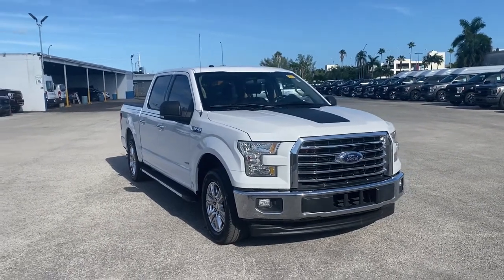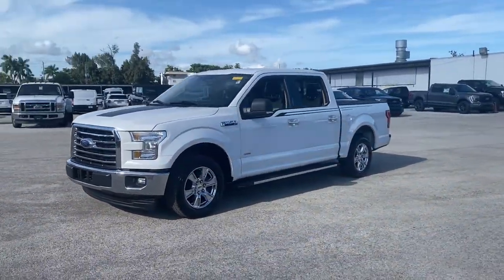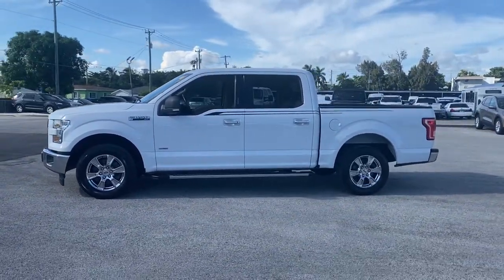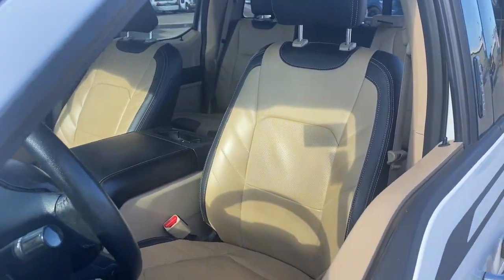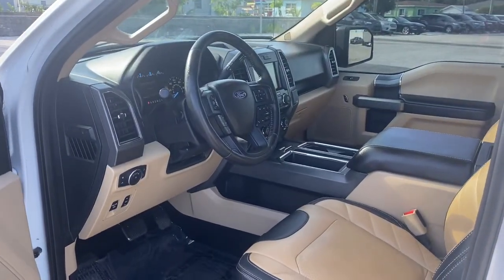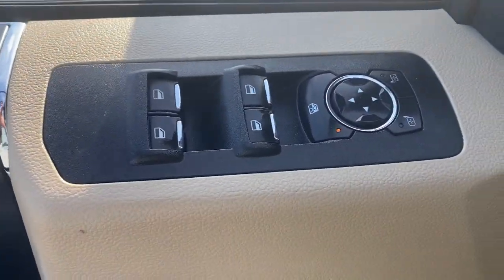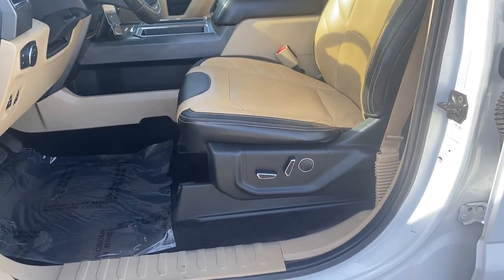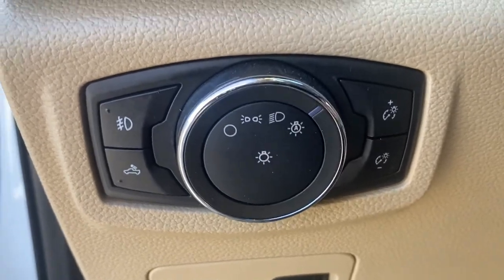2017 Ford F-150 Near me Miami, Kendall, North Miami Hialeah FL RE180004A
Oxford White Used 2017 Ford F-150 near me in Miami, Florida at Metro Ford Miami. Servicing the Kendall, Miami Gardens, North Miami, Hialeah, FL area.